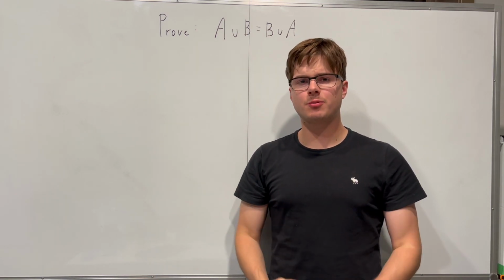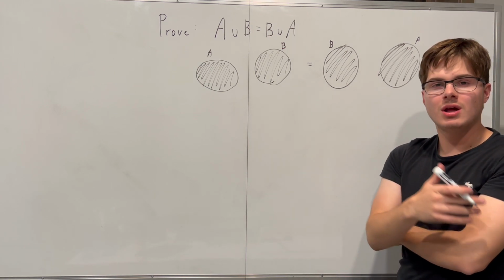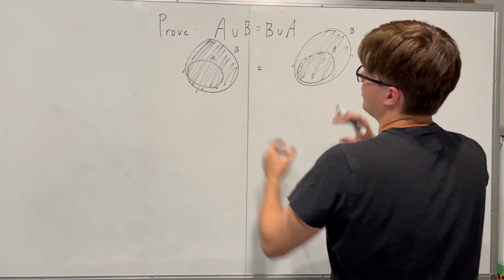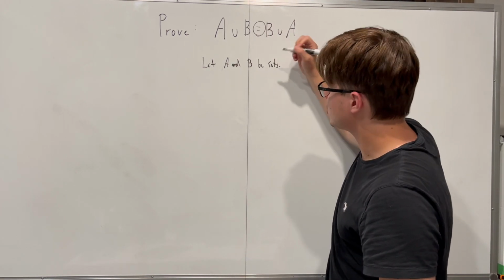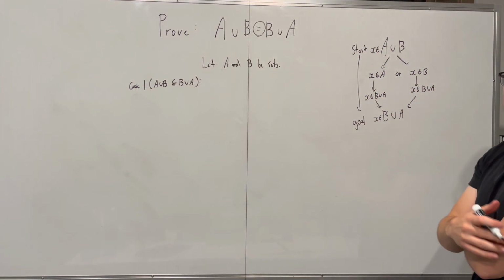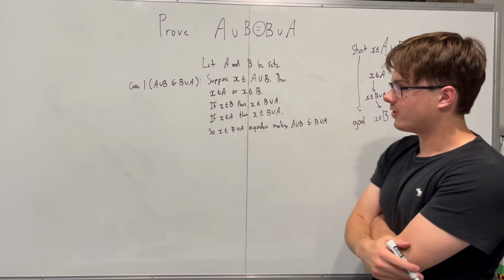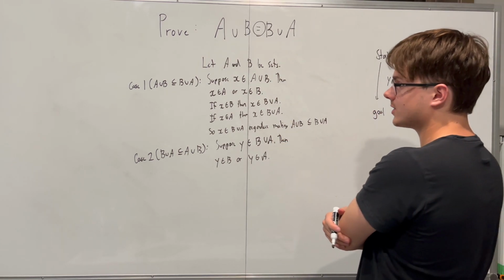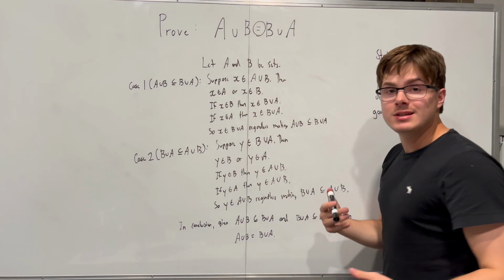Commutative Property of Union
Does the union operation have a commutative property?

• 0:00 Understanding the question
• 0:14 Diagrams
• 3:30 How to prove
• 4:05 How to prove
• 4:32 Proof
• 4:50 Case 1
• 7:52 Case 2
• 10:20 Conclusion